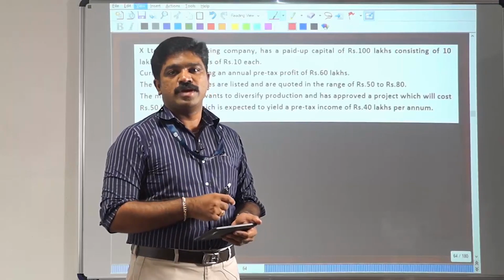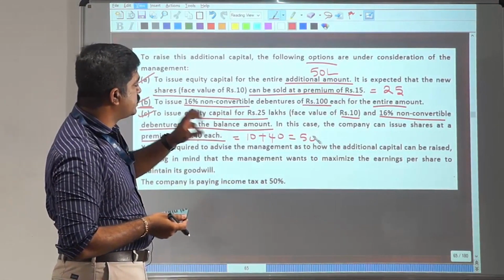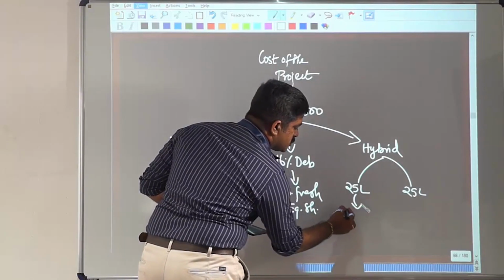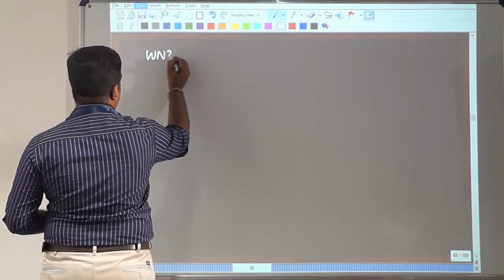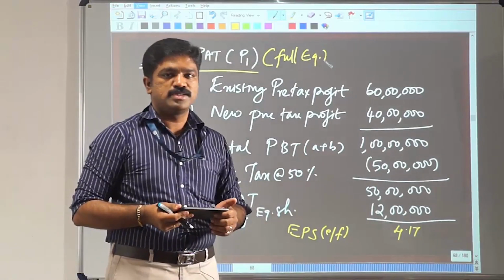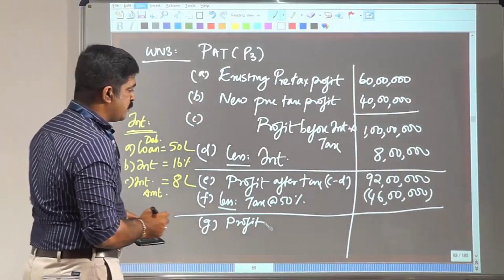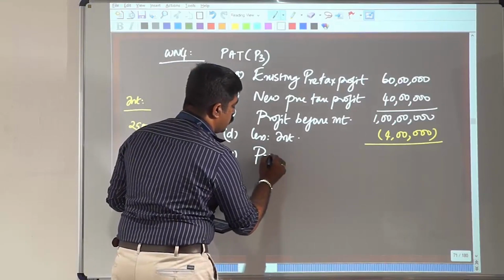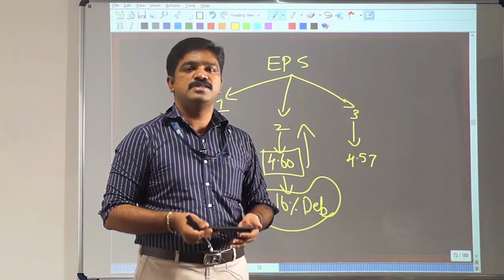Case Study on Capital Structuring | Financial Management | EDUC